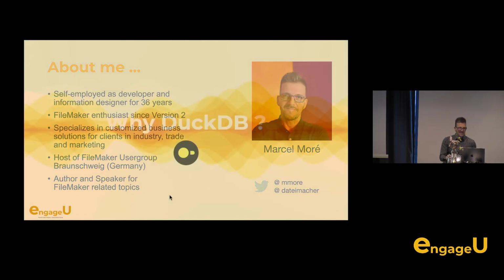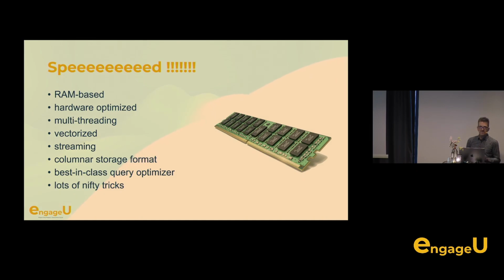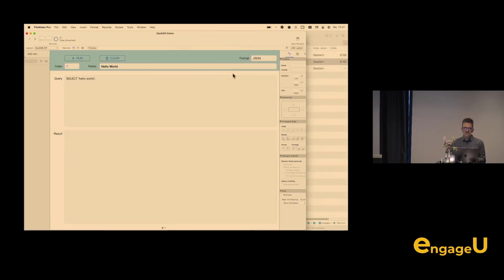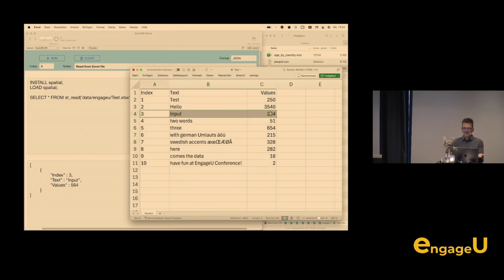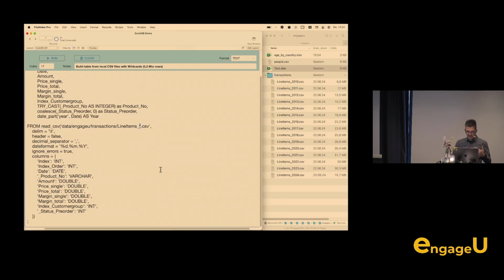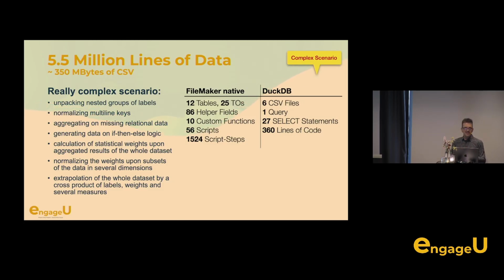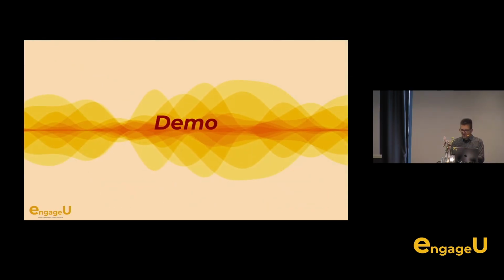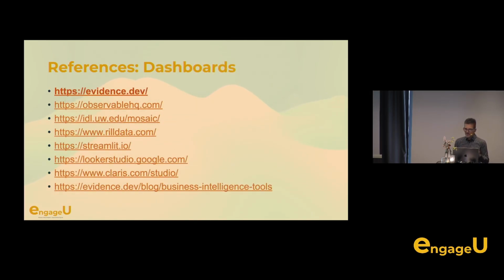Integrating DuckDB with Node.js as a REST API for FileMaker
Presentation: Integrating DuckDB with Node.js as a REST API for FileMaker
Event: EngageU 2024, Malmö
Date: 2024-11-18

Abstract: DuckDB is introduced as a lightweight yet powerful database engine for fast data analysis and ETL tasks. Practical demos show how to integrate DuckDB with FileMaker via a Node.js API. A real-world solution demonstrates dashboards powered by DuckDB running inside FileMaker.

0:00:00 Description
0:00:10 Intro
0:02:38 Why DuckDB?
0:11:23 How to make use of it? - Integrating with FileMaker
0:13:38 Building a REST API with only a few lines of Code
0:15:16 Connecting from FileMaker
0:16:36 Demo File explained
0:18:11 Demos: SQL queries with DuckDB
0:35:25 Performance
0:40:47 Use cases
0:41:45 ETL & Dashboards
0:45:29 Demo: Dashboard inside FileMaker, powered by DuckDB and Evidence
0:49:27 Summary
0:50:21 one more thing... WASM
0:50:52 further reading & DuckDB resources
0:53:56 Q&A

*Integrating FileMaker and DuckDB*

DuckDB is a rising newcomer on the block. It has a small footprint, is blazingly fast and runs on all platforms. With its advanced SQL commands, it goes beyond other database engines and offers an interesting feature set. It offers in-memory tables and is optimized for columnar data access, making it ideal for fast data analysis. With its ability to read data from various sources - even directly from cloud storage - it can be used as an ETL tool.

We'll take a quick look at DuckDB and examine how to integrate its power into FileMaker solutions. As an additional benefit you'll learn how to use node.js to create a simple REST API that is instantly accessible with just a few lines of FileMaker script. With this knowledge and a free demo solution you can immediately start your own experiments and harness the power of DuckDB for your own solutions.

Finally, you will gain insight into a complex FileMaker project that would not have been possible without DuckDB.

Get slides, demo files & info on my blog (link in first comment).

This video is a copy from the original recording published on EngageU's YouTube channel: